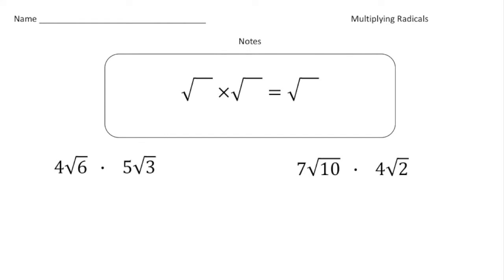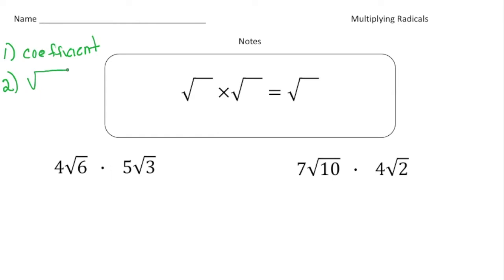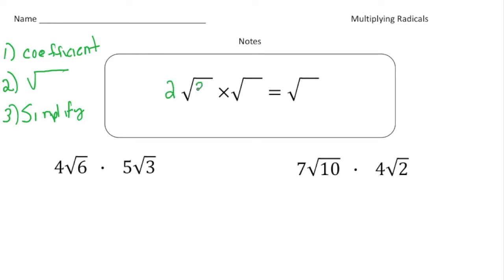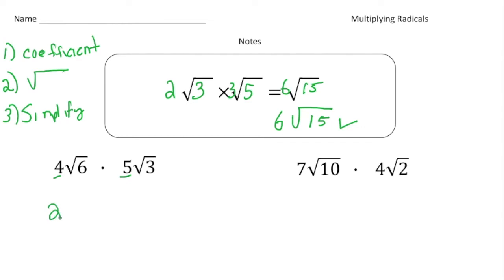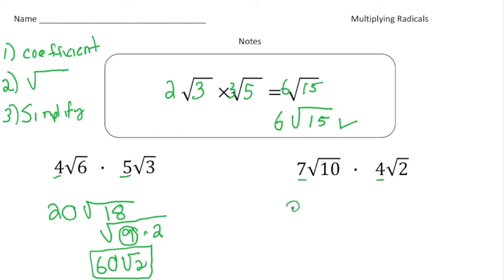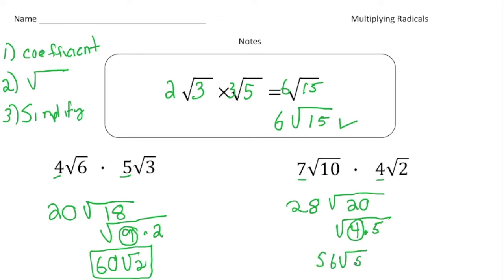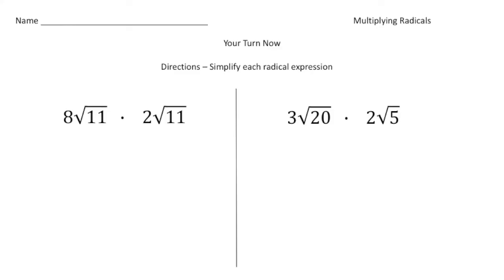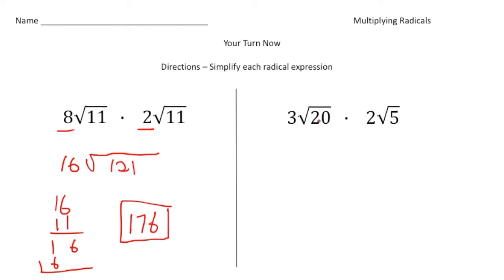Multiplying Radicals | Math Made Easy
Learn how to multiply radicals in this step-by-step tutorial! We’ll guide you through the process of multiplying square roots and higher-order roots, making complex expressions easier to handle.